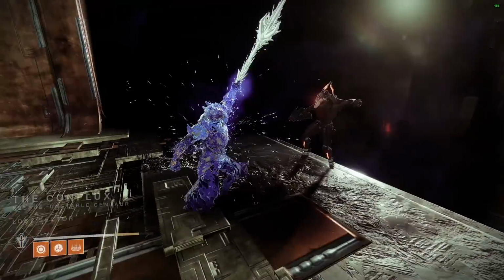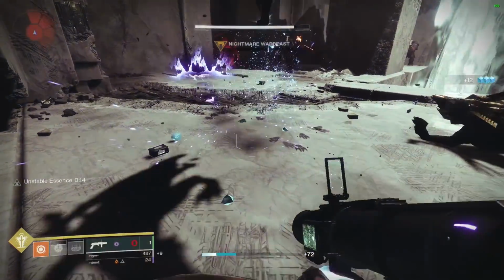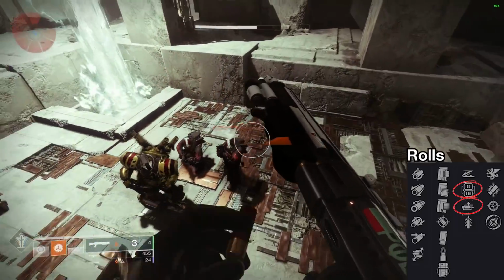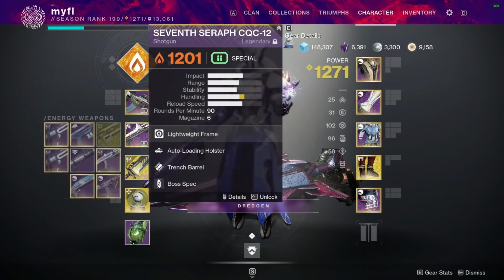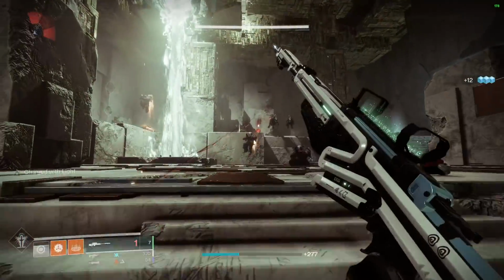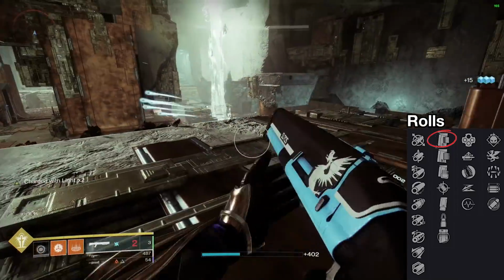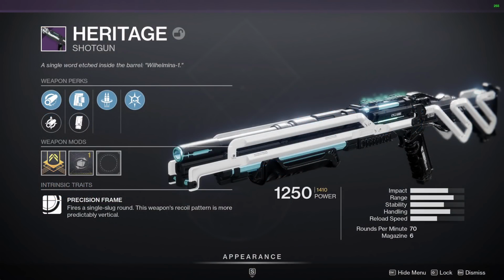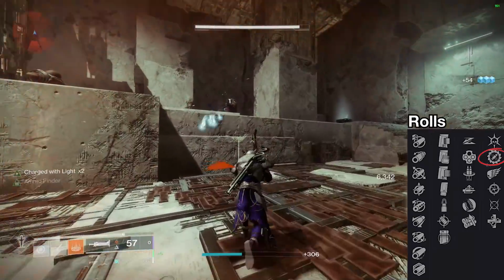Top 5 MUST HAVE Special Weapons For Season 13! - Destiny 2 Beyond Light Best God Roll Weapons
Alright boys Destiny 2 New Season, Season 13 or as we know now Season of the Chosen is just 3 days away! With the New Destiny 2 Season so close I thought it would be a perfect time to go over the Best Special Weapons and God Rolls for Destiny 2 Season Of The Chosen! In this video I will go over the Best Shotgun In Destiny 2, Best Grenade Launcher In Destiny 2, Best Sniper Rifle In Destiny 2, and the Best Slug Shotgun In Destiny 2! This video will cover the God Roll Deafening Whisper, God Roll Seventh Seraph CQC, God Roll Succession, God Roll First In, Last Out, and the God Roll Heritage! I will also briefly go over how to Get/Farm These Destiny 2 God Rolls! Enjoy these Best Destiny 2 PvE Special Weapons and How To Prep For Destiny 2 Season Of The Chosen!

My Gaming/Video/Streaming Equipment

Microphone Arm - Blue Compass
Audio Interface - GoXLR
Capture Card - Elgato 4K60 Pro MK.2
Webcam - Logitech Bro
Lighting - Elgato Key Light
Stream Deck - Elgato Stream Deck XL
Keyboard - Ducky One 2 Mini Pure White
Mouse - Logitech G Pro Wireless
Mouse Pad - Artisan Hein Soft XL
Headset - Astro A50 Gen 3
Main Monitor - Asus PG259QN 360hz
Monitor #2 - Asus XG279Q 1440p 144hz
Monitor #3 - Asus XG27UQ 4K 144hz